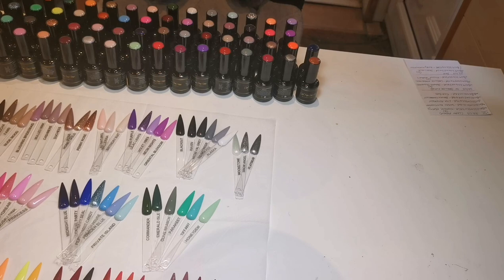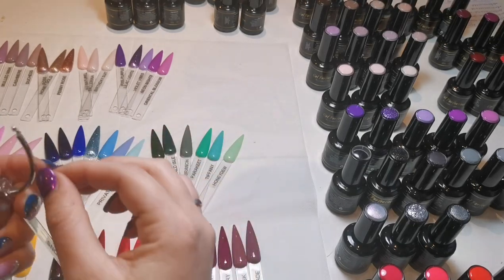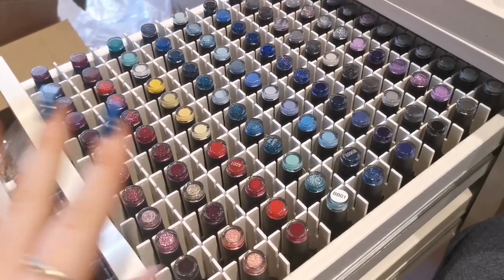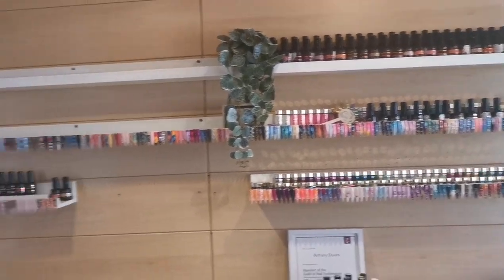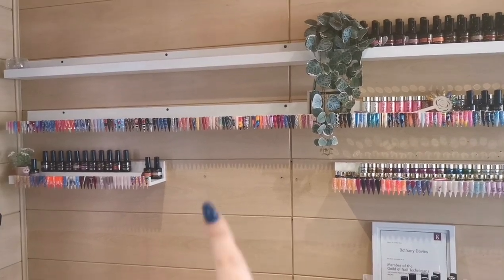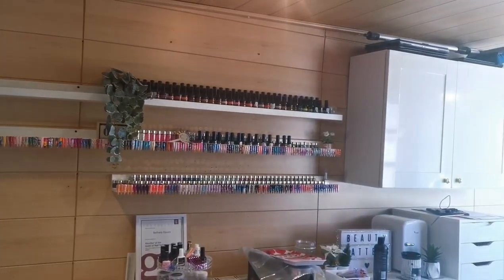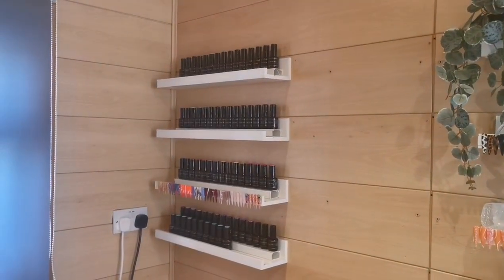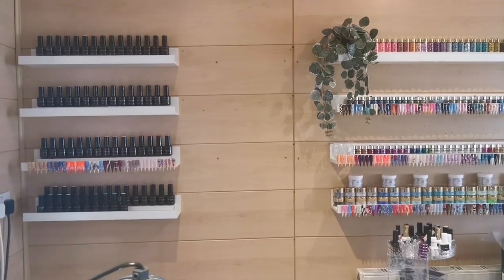NAIL TECH VLOG: Organisation Part 2 - Organising My Home Salon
Hi Everyone,

In this video I am continuing with organising my room! This is part 2 of 3, Part 3 is coming tomorrow at 10 and is a 40 minute long video so be prepared! I love filming and doing these videos so have loved putting these 3 together, I'll be sad when the 3rd one is up and my room is fully organsised haha!

Instagram.com/tiasbeauty_uk

Instagram.com/sparklesuppliesuk

Instagram.com/the_wax_fairy

Training Instagram: Instagram.com/beautymatters_bethtraining